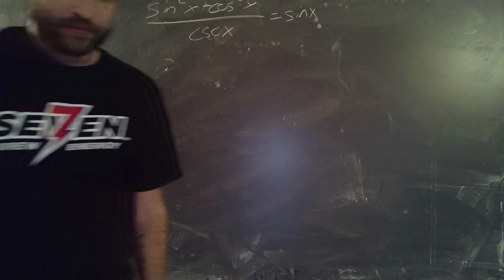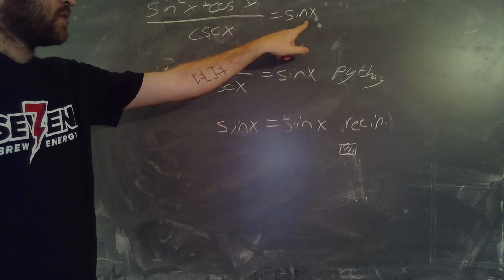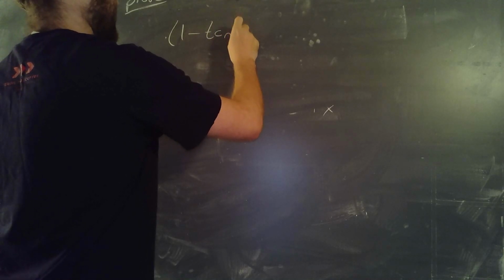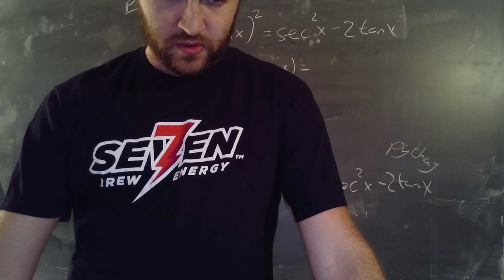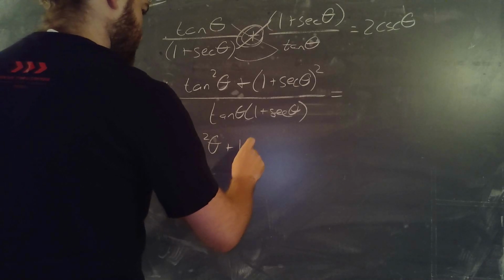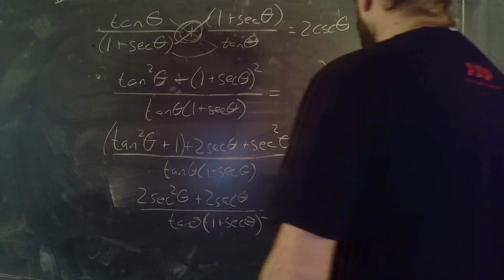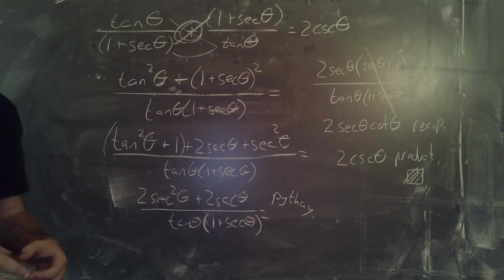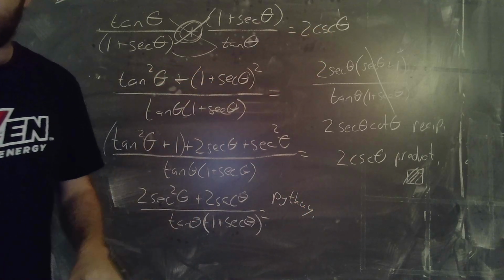UNIT 5 SUPPLEMENTAL VIDEO 4.22.25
In lieu of Livestream Check out this video